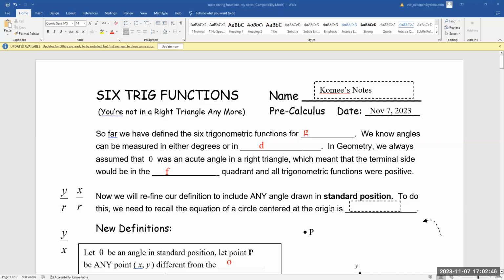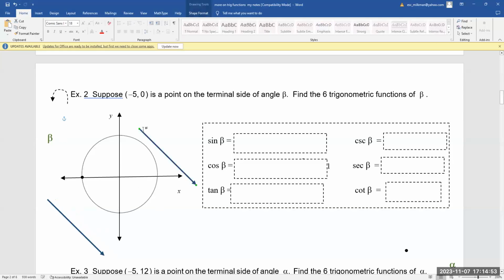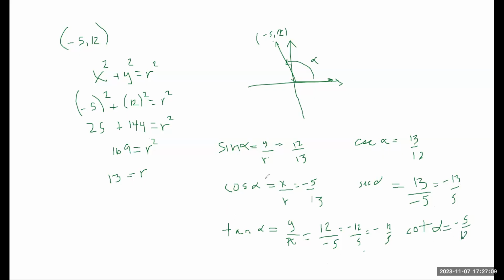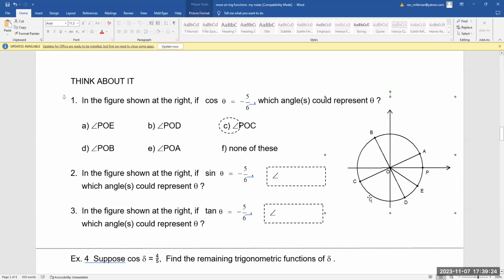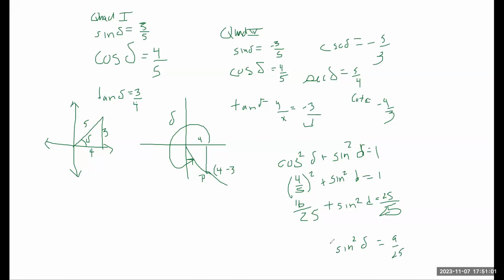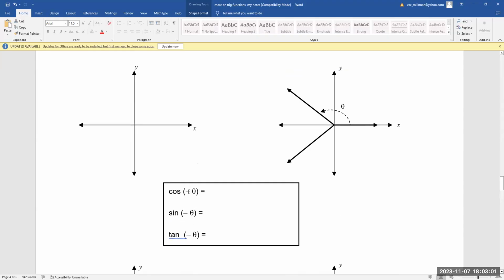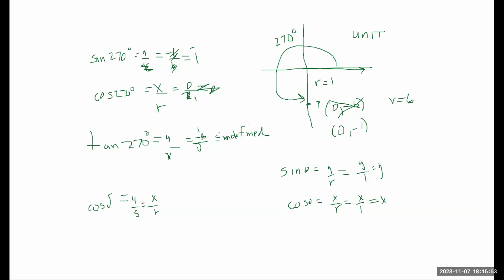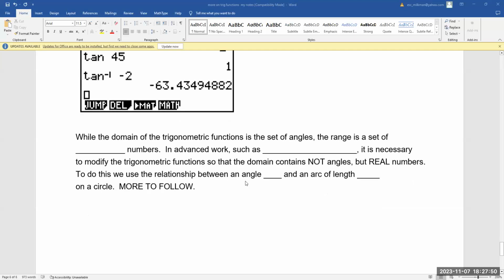Six Trig Functions - You are Not in a Right Triangle Anymore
Math 131 Trigonometry Mira Costa College